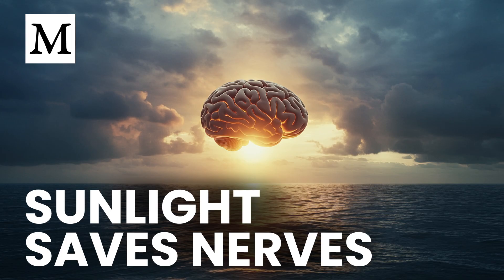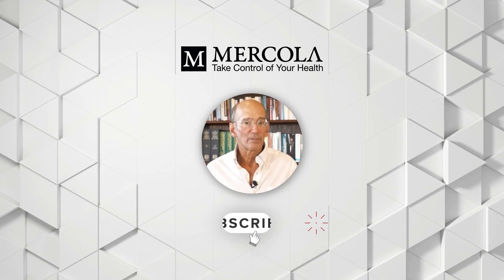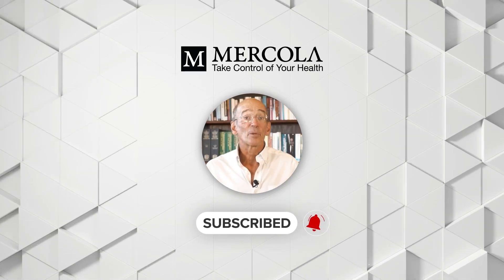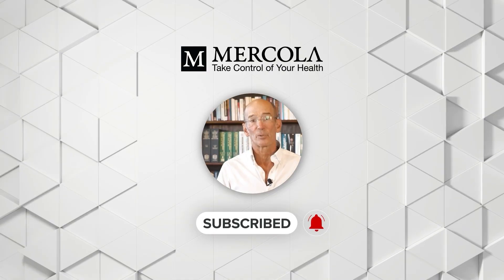How Sunshine Protects Your Brain | Mercola Cellular Wisdom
New clinical research has uncovered a powerful ally against multiple sclerosis — vitamin D. By optimizing blood levels early, individuals facing the first signs of MS may dramatically slow disease progression. Discover how sunlight, high-dose supplementation, and nutrient synergy can create a protective shield for your nervous system.

Timestamps:
00:00 - Vitamin D’s Role in Early MS
00:36 - How MS Attacks the Nervous System
02:02 - The Critical Window for Intervention
02:37 - Study Details: High Dose Strategy
03:07 - Study Results: Doubling Disease-Free Time
04:08 - How Vitamin D Heals at the Cellular Level
06:13 - Practical Tips for Optimal Vitamin D

Learn how to optimize your vitamin D strategy with this article